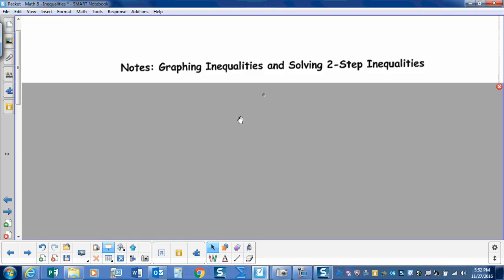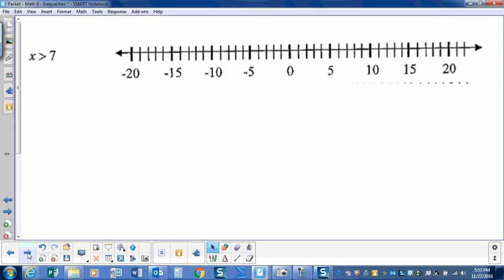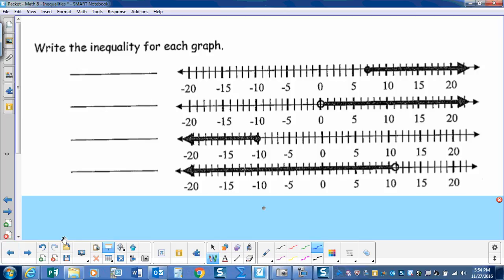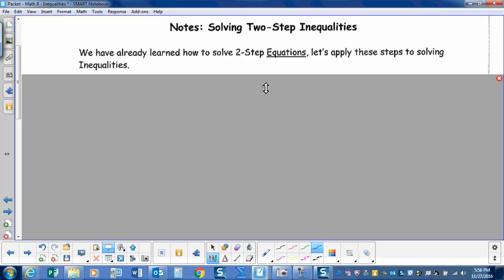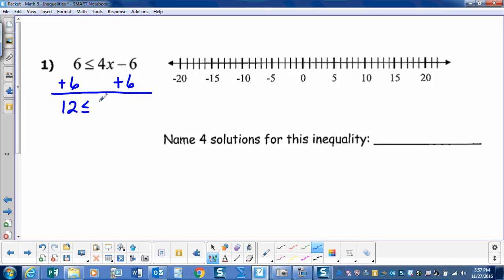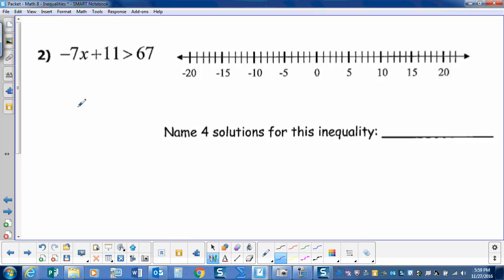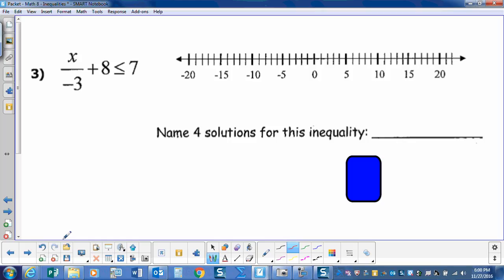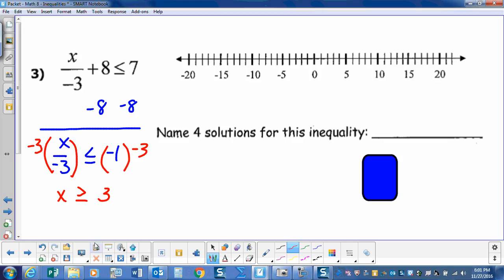Graphing and Solving Inequalities